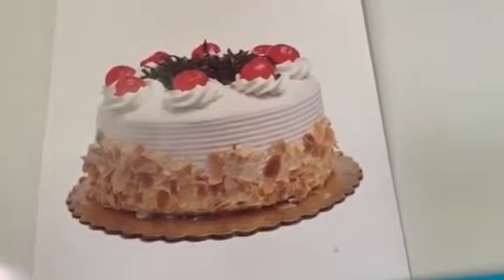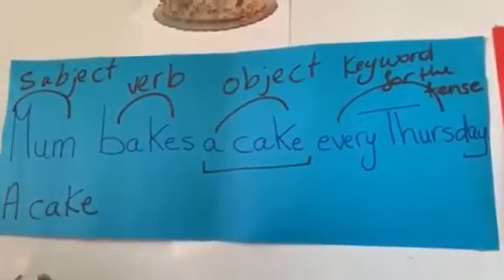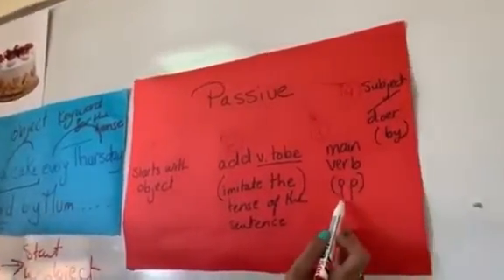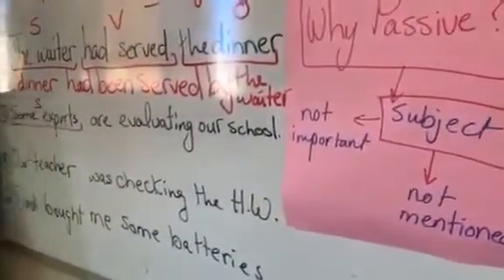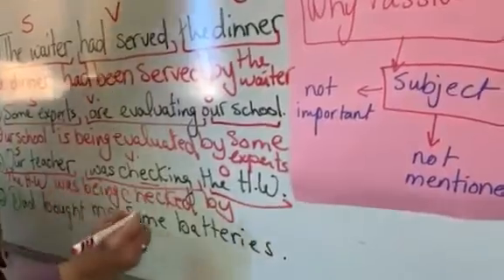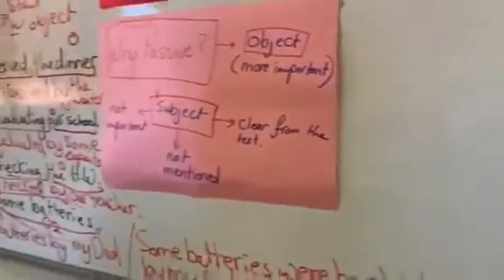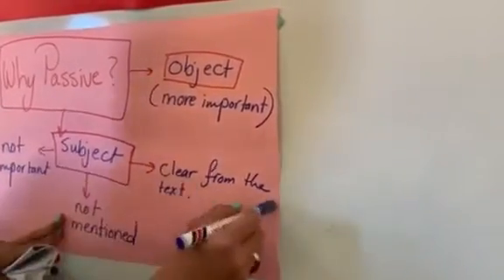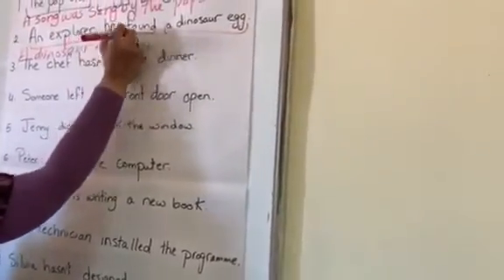Revision for passive for Seniors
English for Seniors